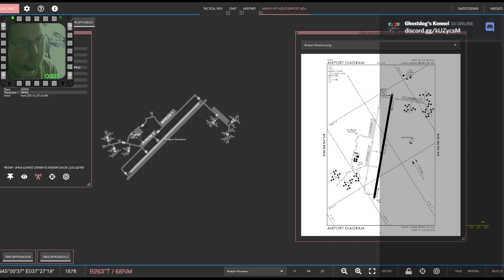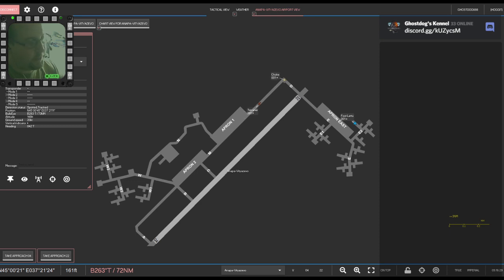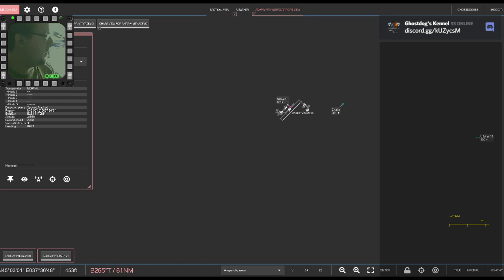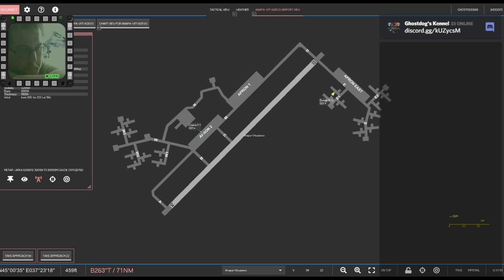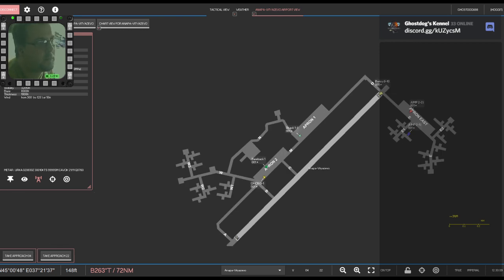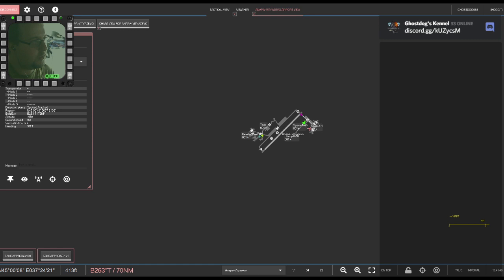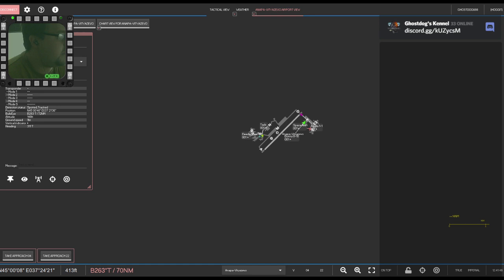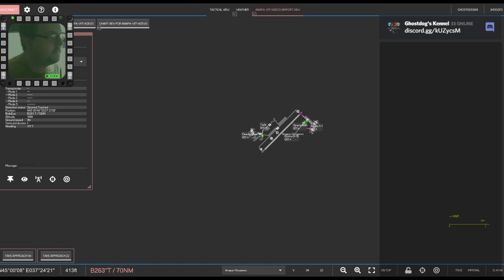Hoggit ATC TowerService 02/06/20 1330-1530z [249.500]